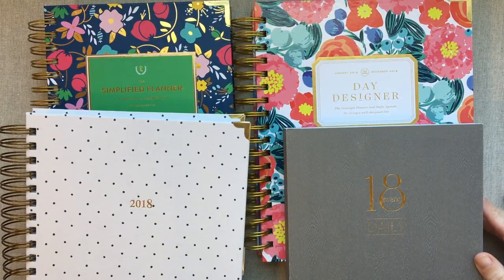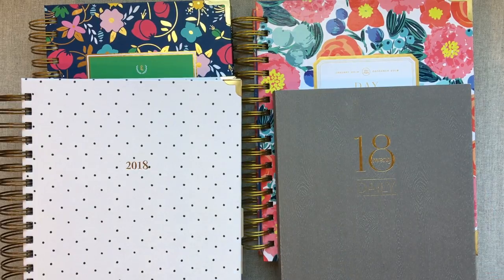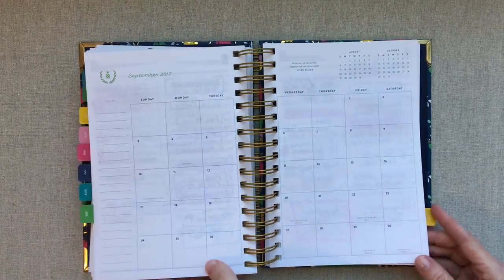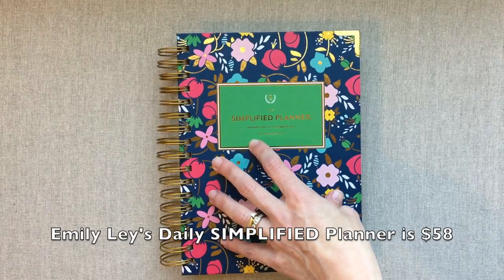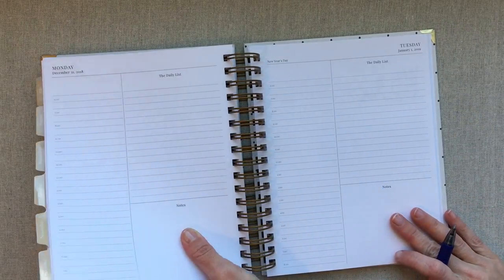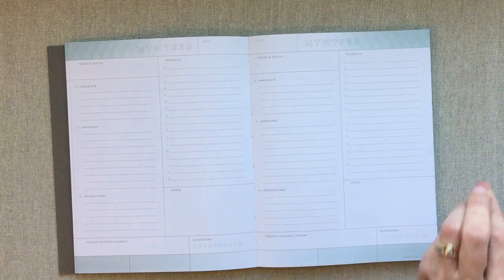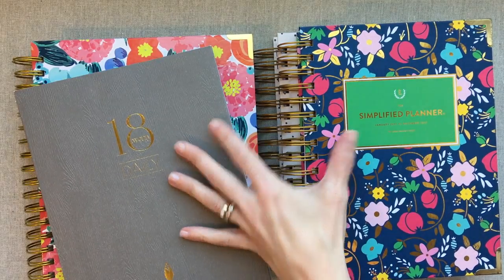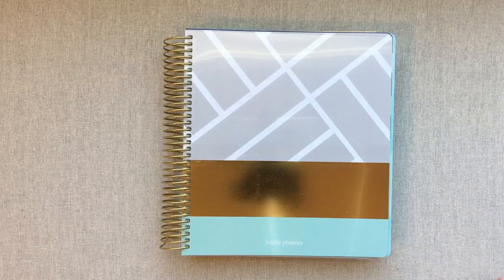Favorite DAILY Planners: InkWELL PRESS, Simplified, Kitlife, She Plans, Day Designer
AMANDASFAVORITES
One Time Use